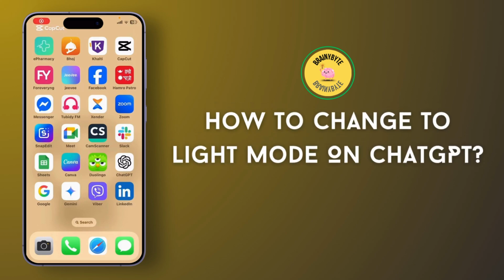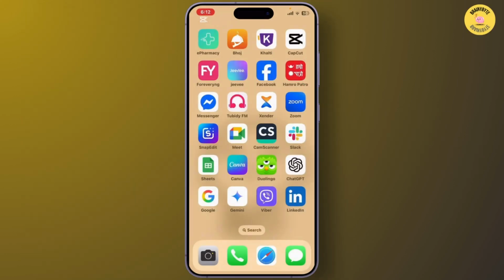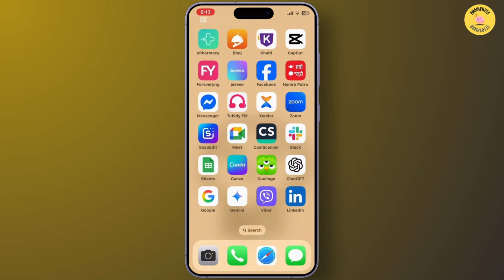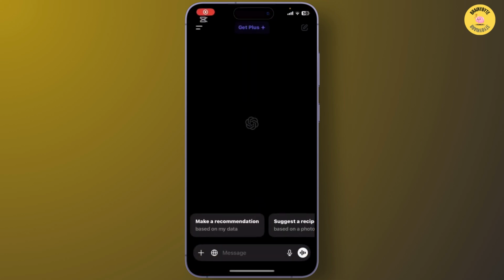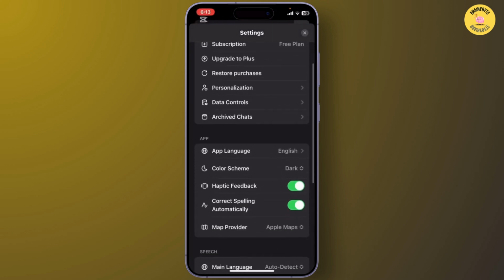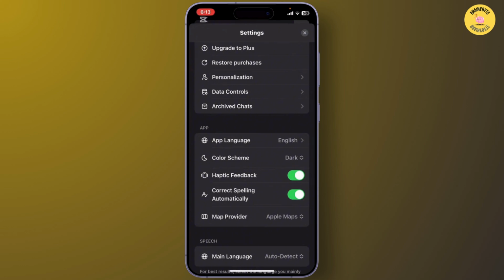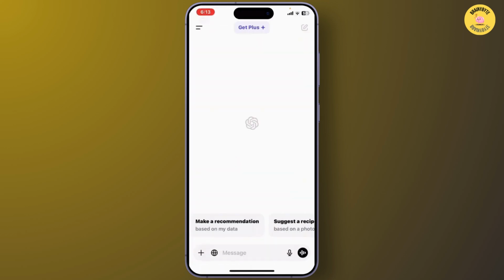How To Change To Light Mode On ChatGPT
Want to switch to light mode on ChatGPT for a brighter interface? This video will guide you through the quick and easy steps to change to light mode in ChatGPT. Whether you're asking, "How do I change ChatGPT to light mode?" or need help navigating the settings, this tutorial has you covered. Learn how to update your appearance settings and enjoy ChatGPT in light mode. Watch now to see how to change to light mode on ChatGPT today!

Timestamps:
00:00 How To Change To Light Mode On ChatGPT
00:06 How Do I Change ChatGPT to Light Mode?